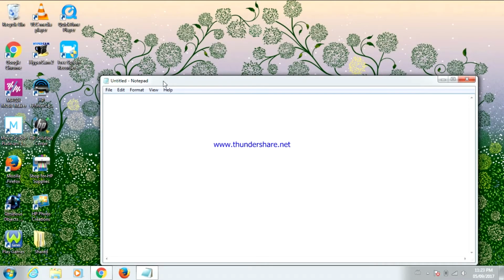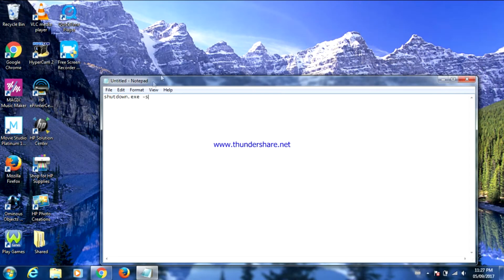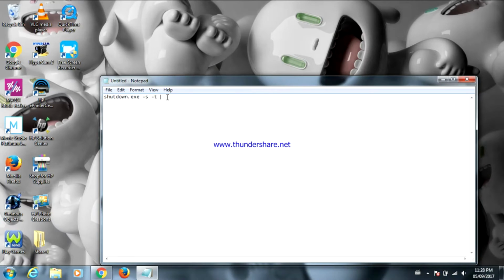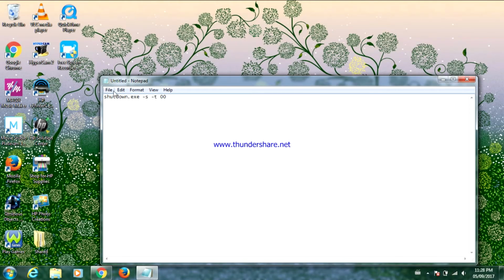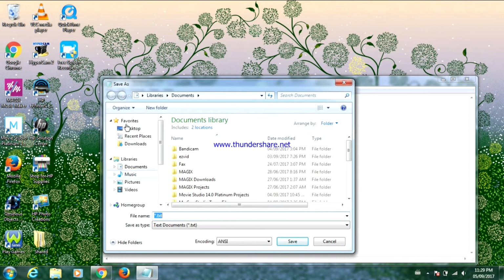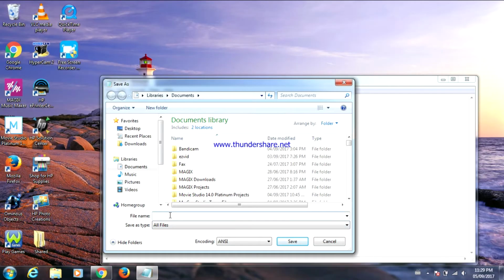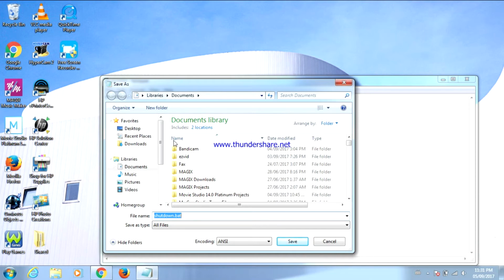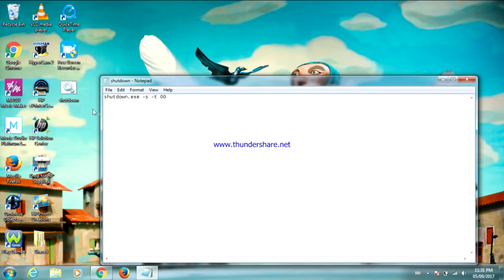How To Shutdown Your Computer using Notepad!!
This video will show you how to shutdown your computer using notepad

Thanks